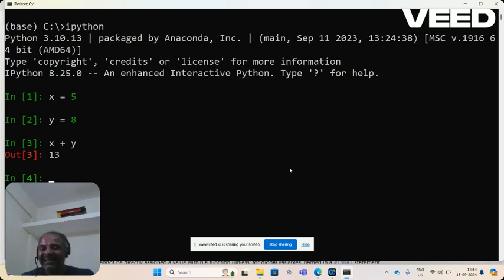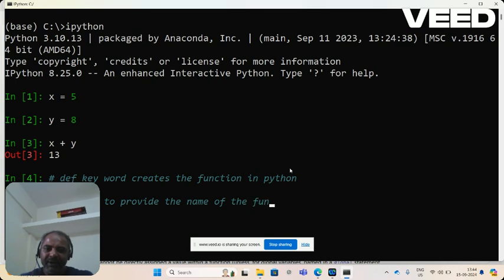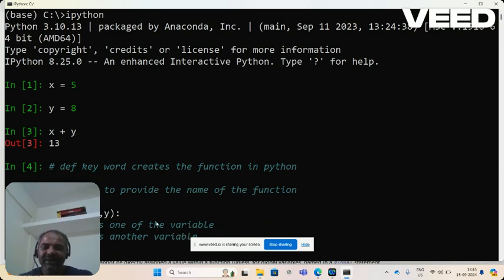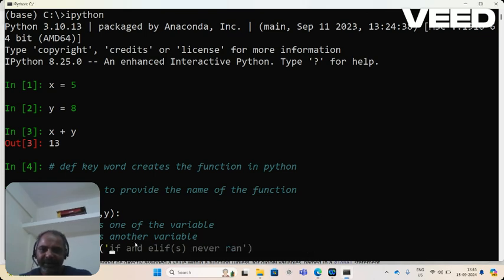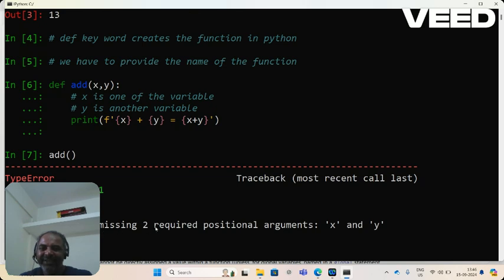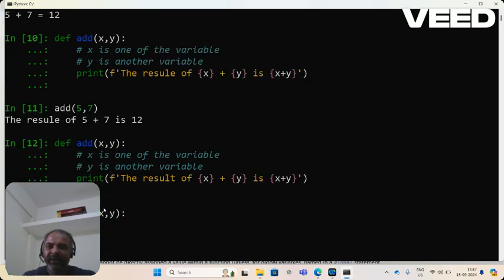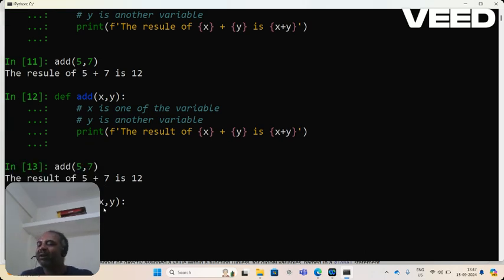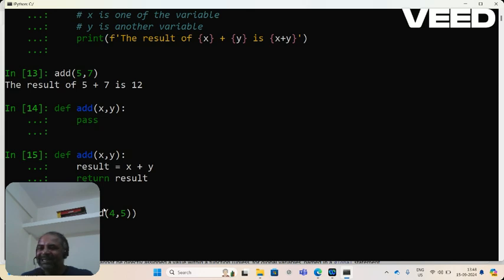16 Function Basics 1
This video introduces the notion about the functions in Python. Here, I have talked about how to create a function, and how to invoke them.